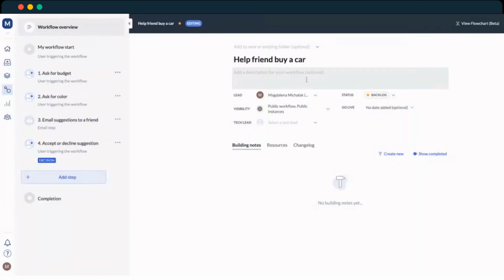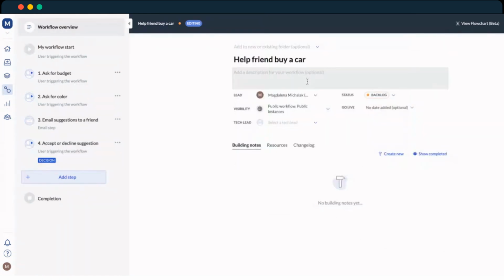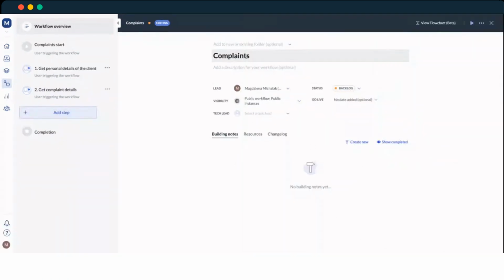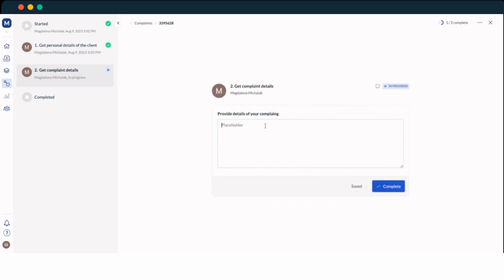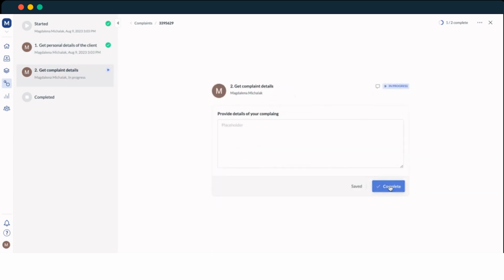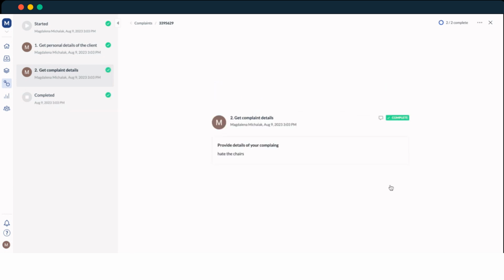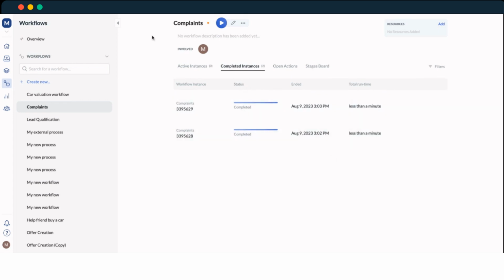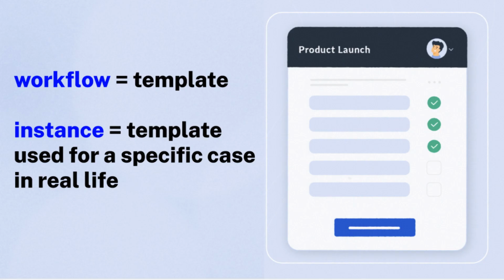Workflows and instances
This tutorial explains the difference between a workflow and an instance in Next Matter.